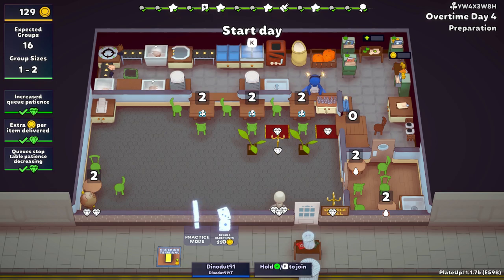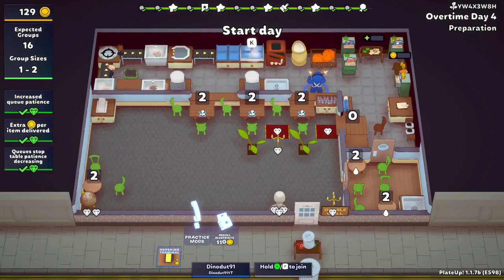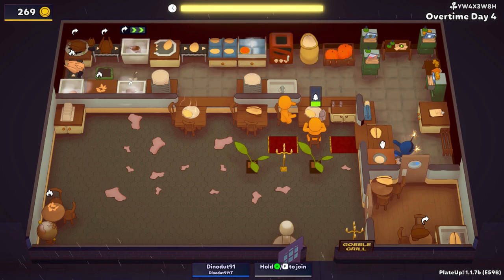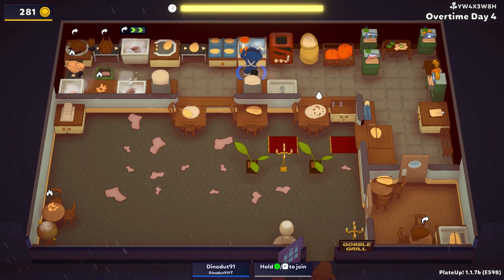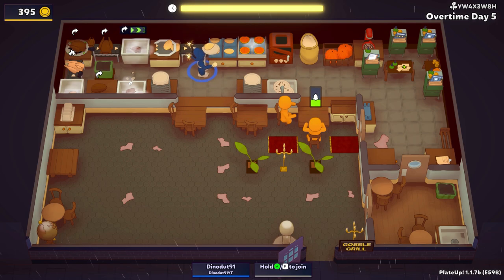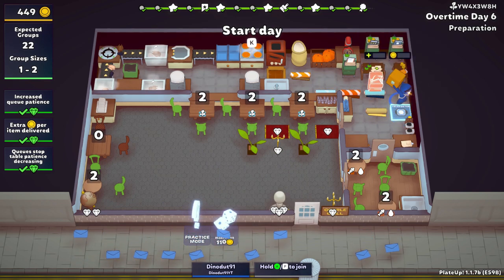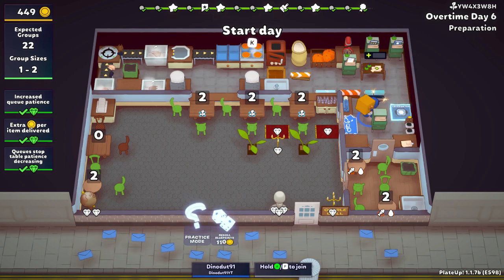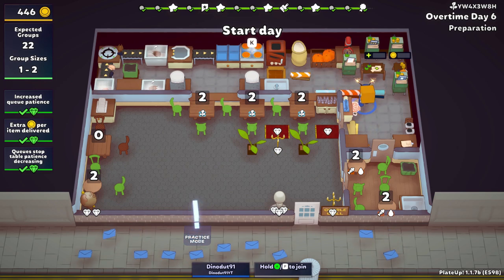GOBBLE GRILL! PlateUp! Part 6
I am now on PC under the handle Dinodut91! Come play sometime! :D